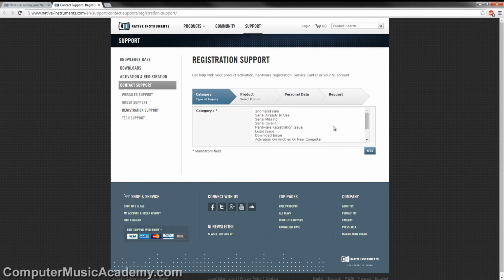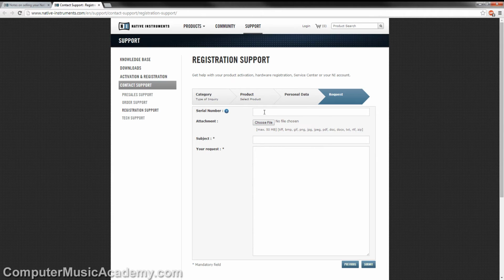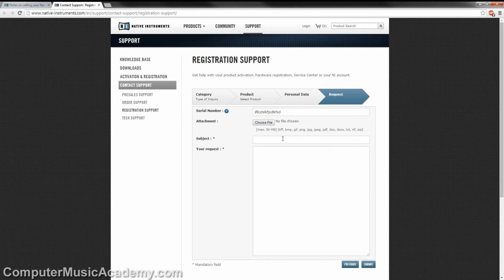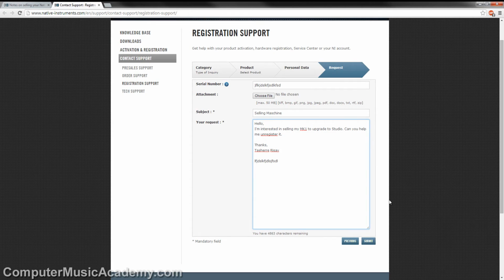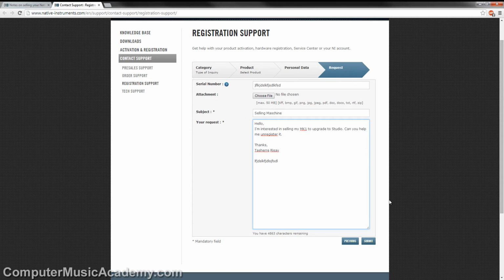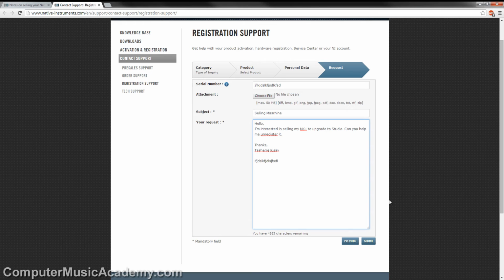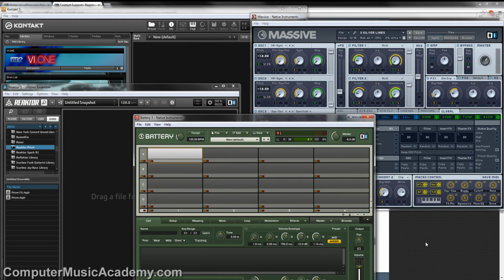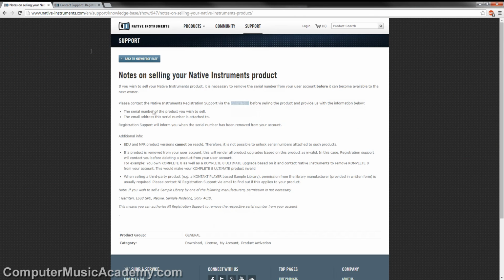Unregistering & Selling Maschine | Answers | Computer Music Academy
With the release of new Maschine products like the MK2 or Studio, many people want to sell their old copy and upgrade. This video shows you how to initiate that process and keep everything above boar. If you're interested in buying a Native Instruments product from a previous owner, this is for you as well.